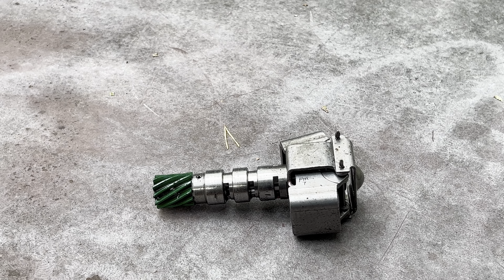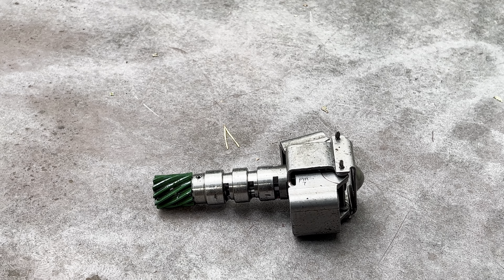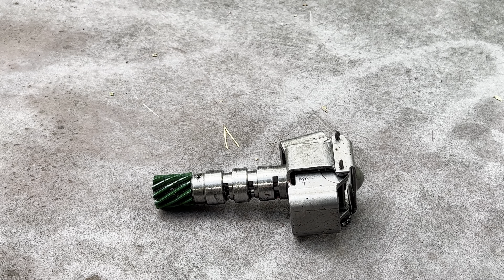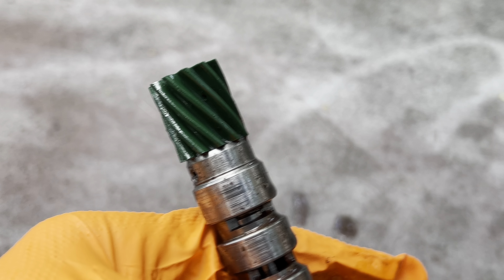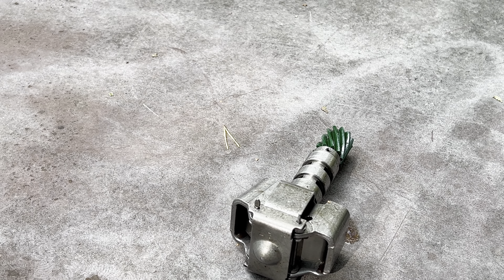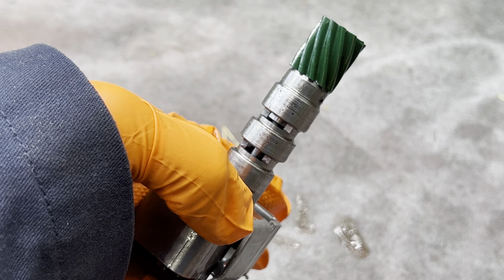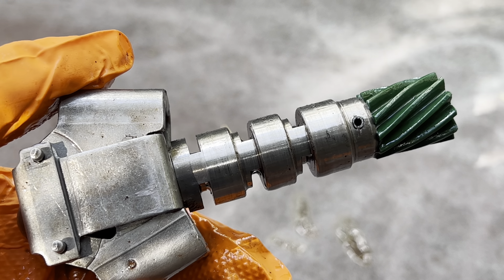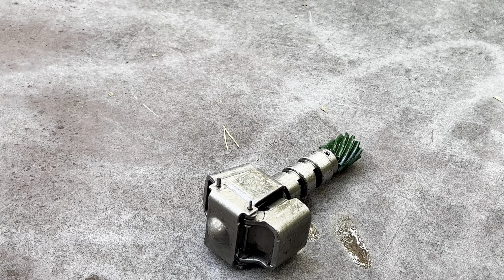Turbo 350 th 350 governor gear test transmission shifting issue